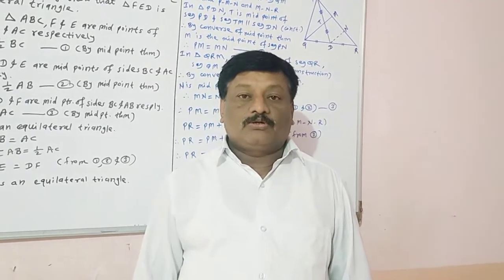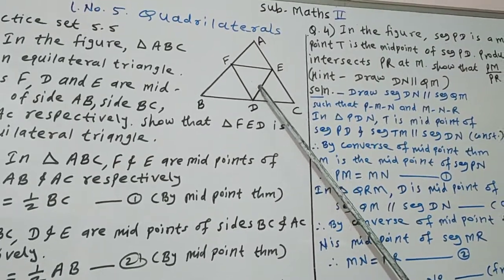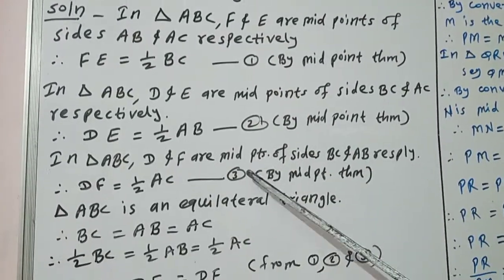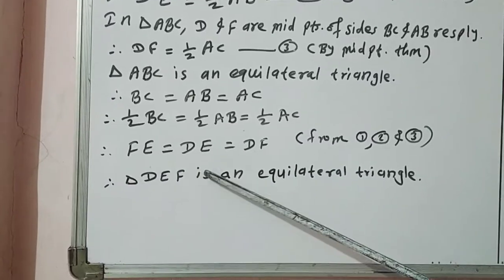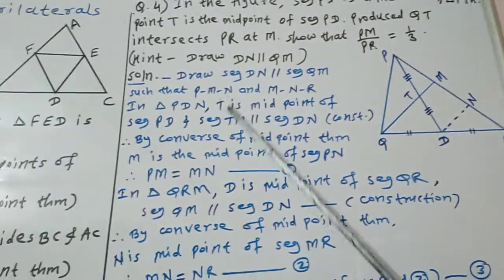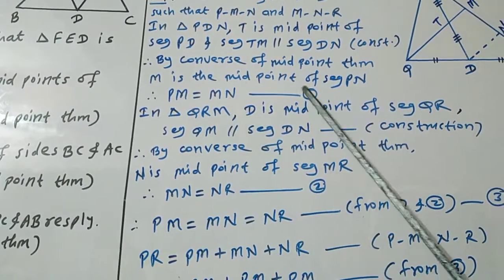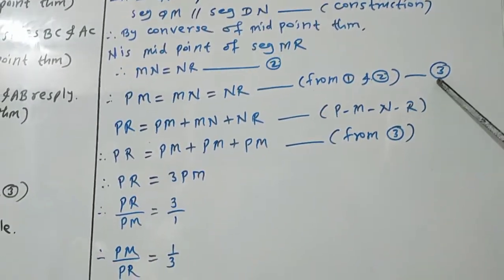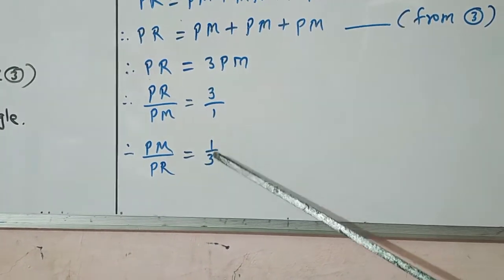Std9 Maths 2 Quadrilaterals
Practice set 5.5 Q.3 and Q.4